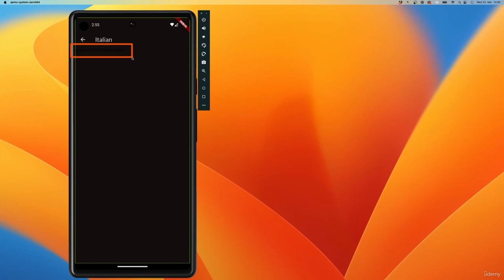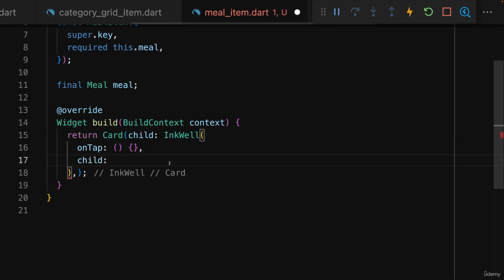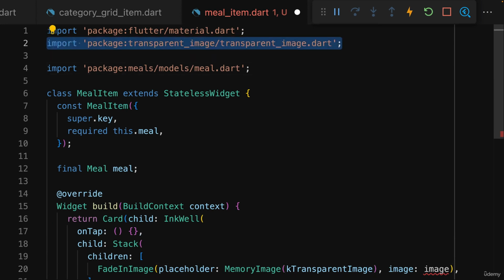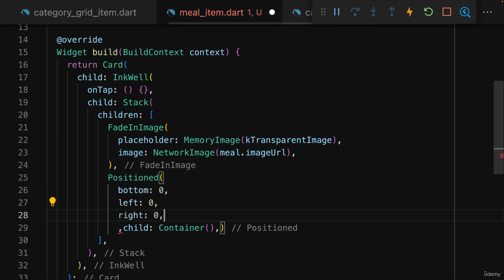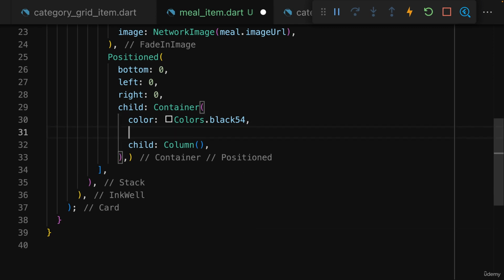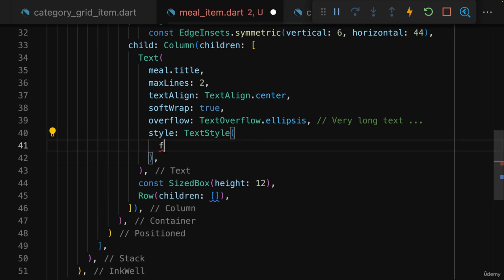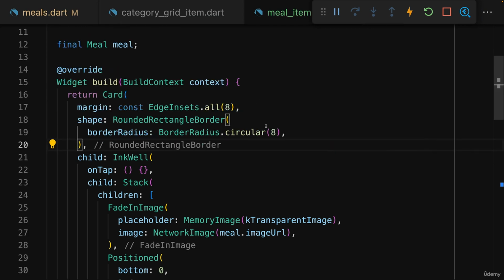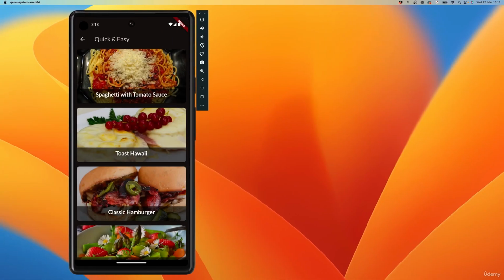160 Introducing the Stack Widget